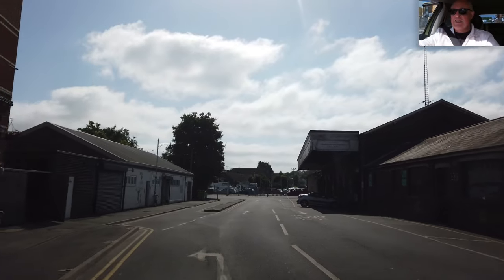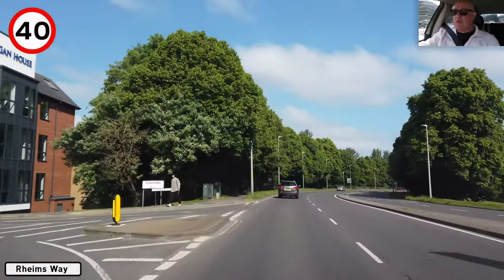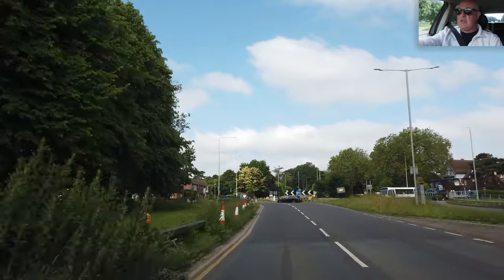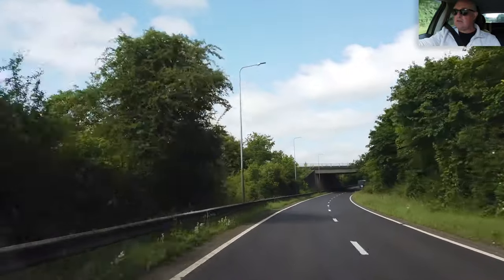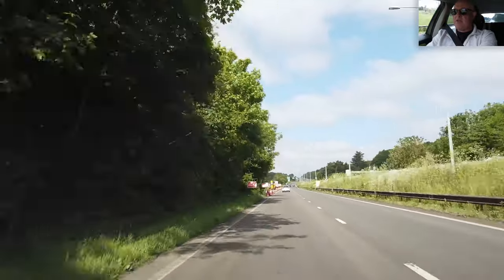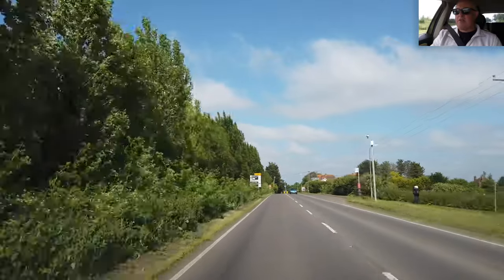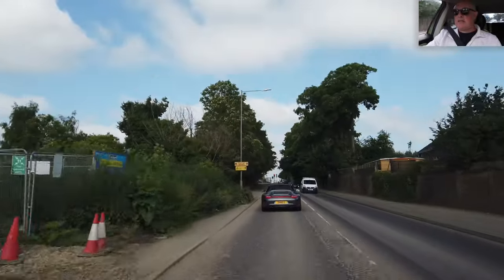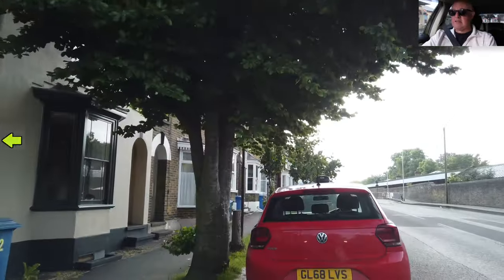Driving Canterbury To Faversham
This is a drive I've not yet offered up on my channel. I leave the City of Canterbury, travel along the A2 for a bit before arriving into Faversham.